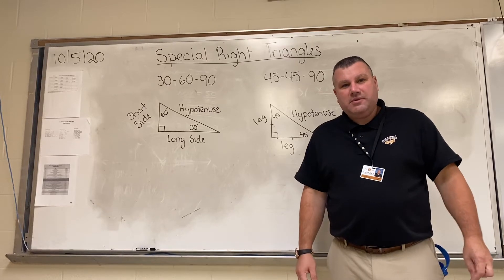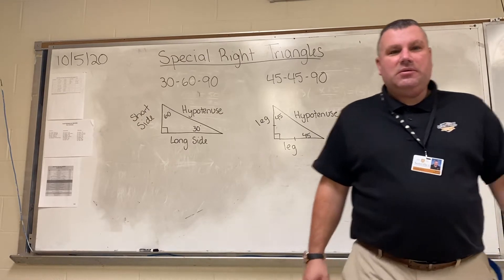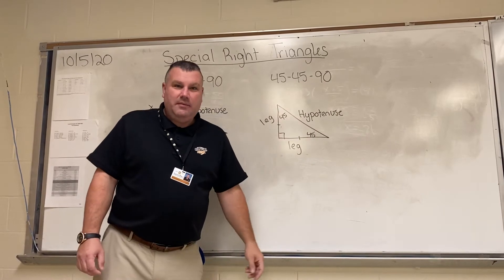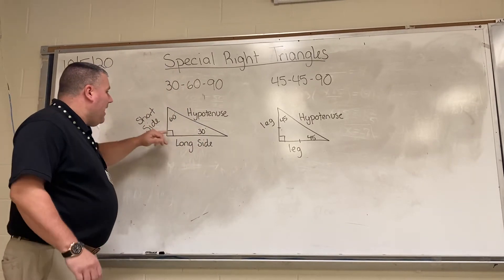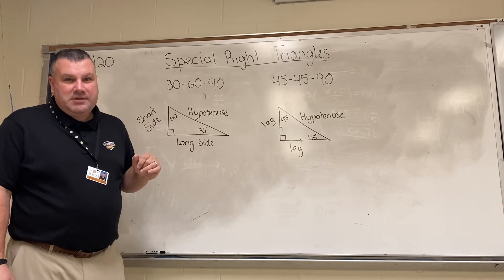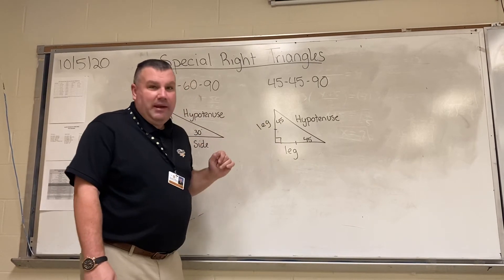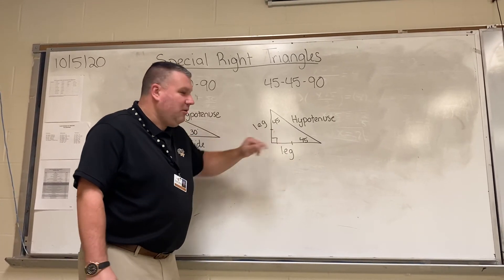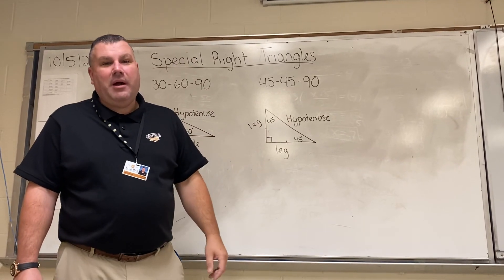Special Right Triangles Part 1